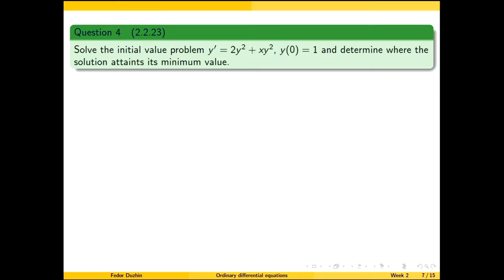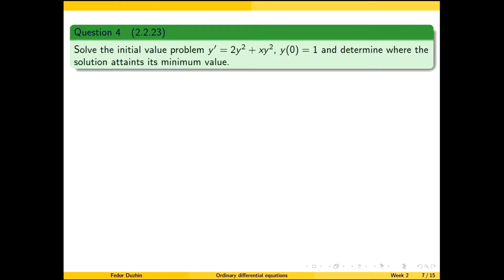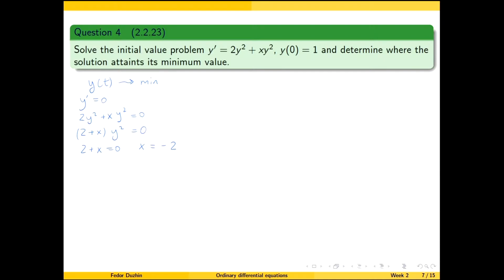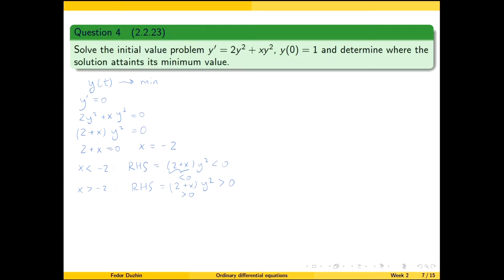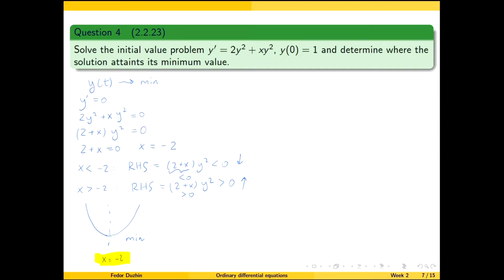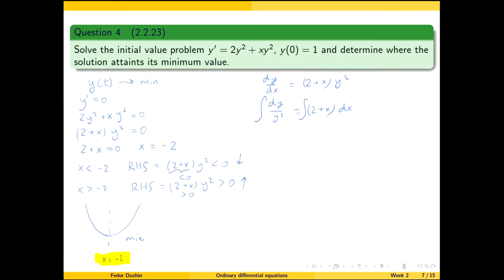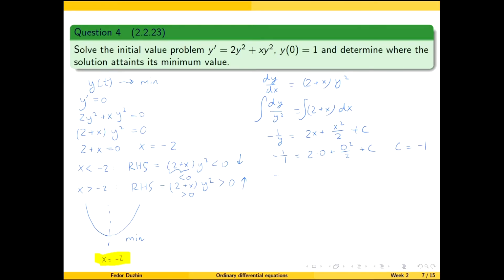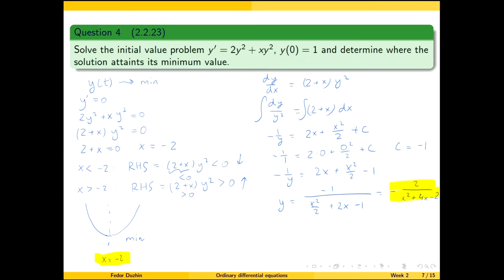mh3110 week2 extra problem 4